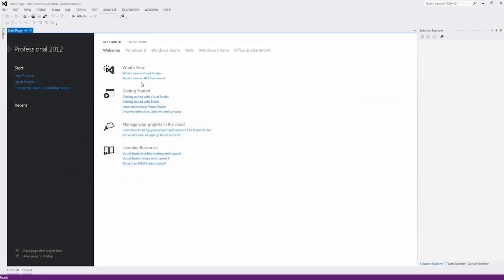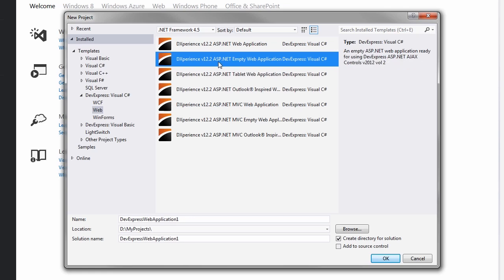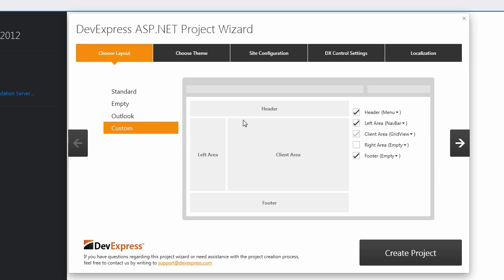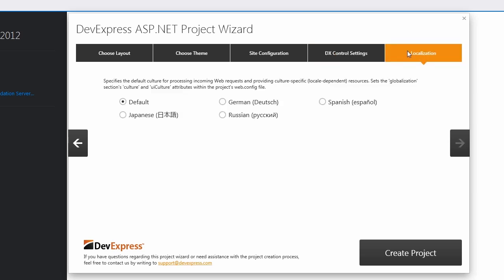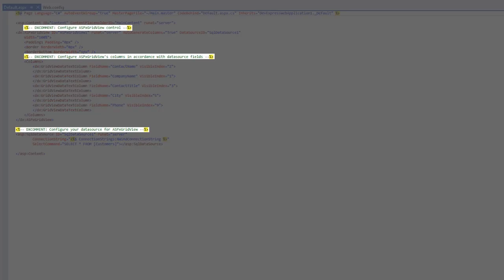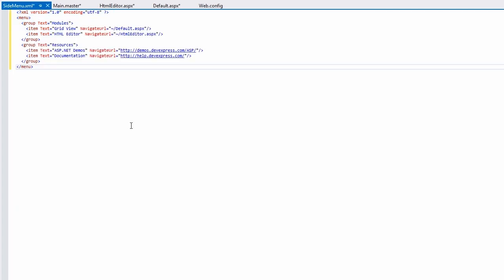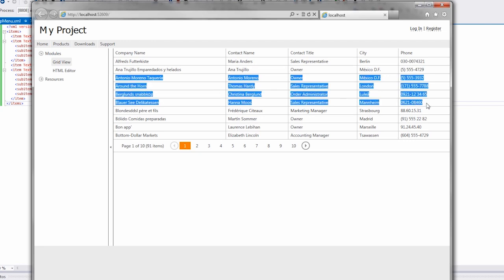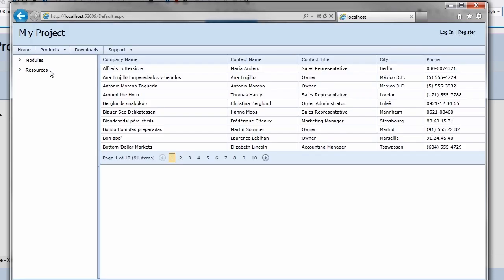DevExpress ASP.NET: The Project Wizard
This video walks you through the steps of getting started with the devexpress Project Wizard.